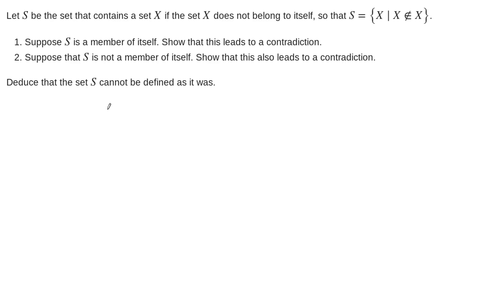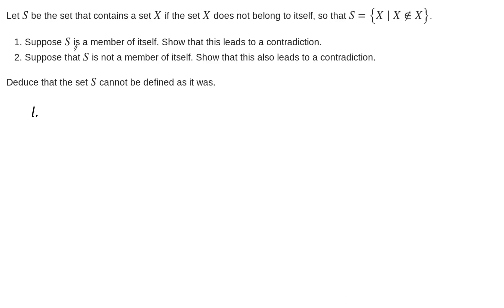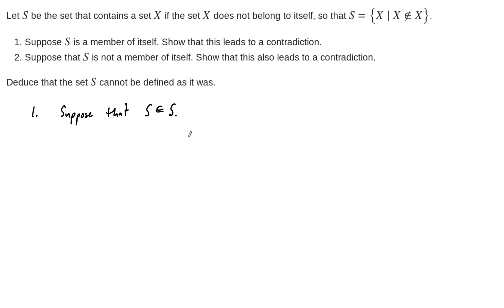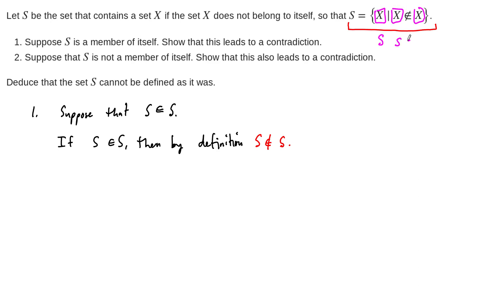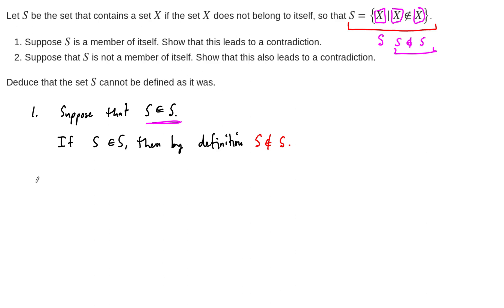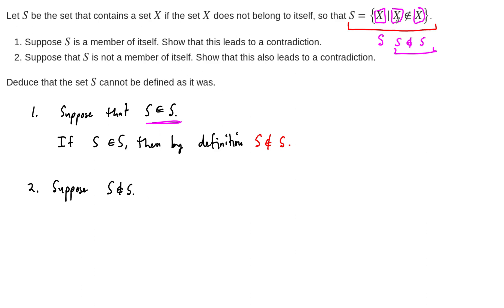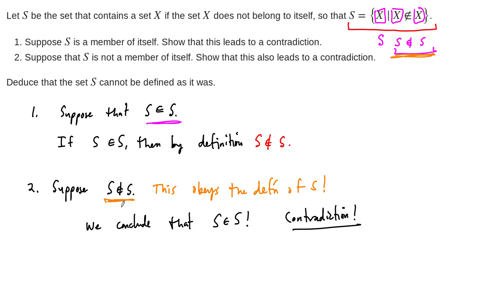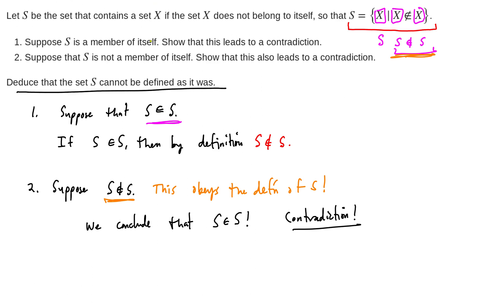Example: Russell's Paradox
Justin considers the logical conundrum that is Russell's Paradox.